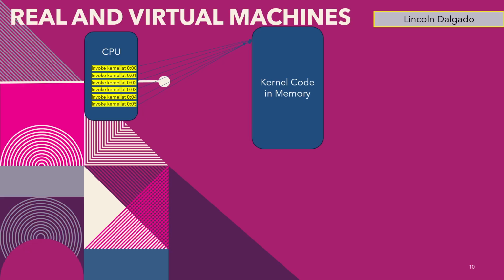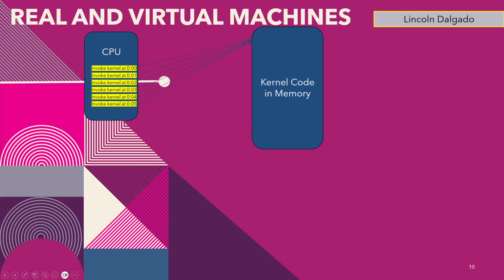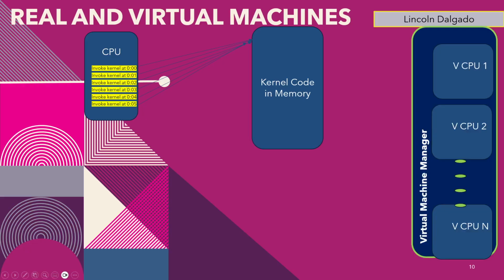What is a Virtual Machine? Can I get one?